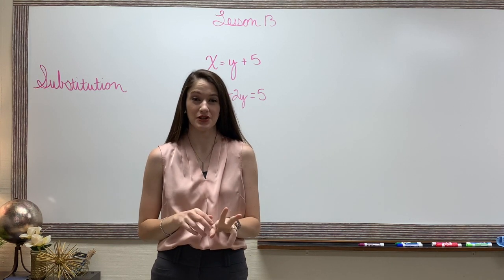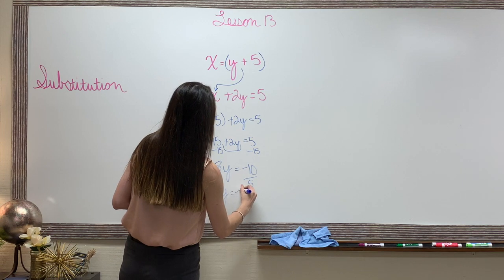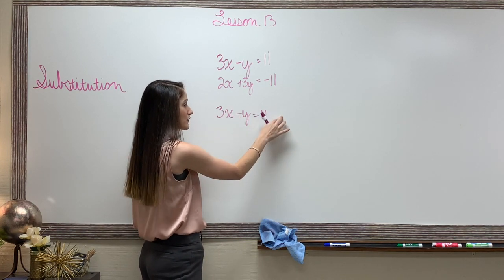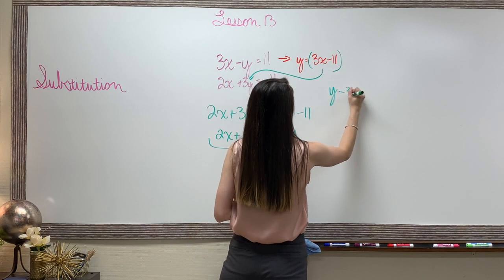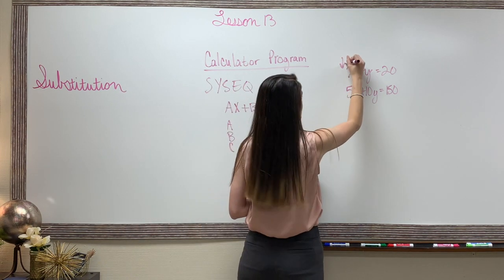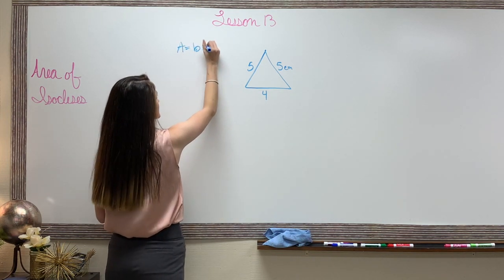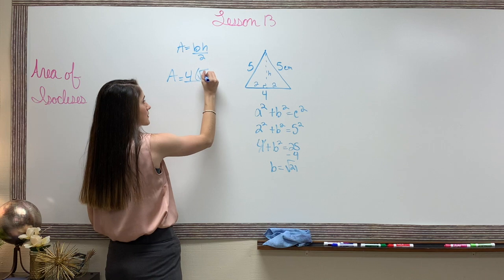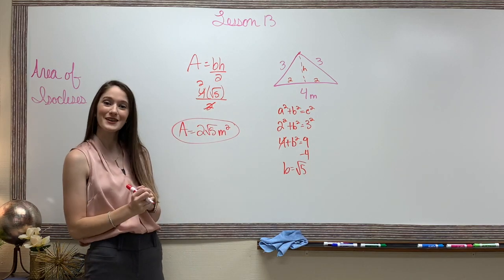Conquering Algebra 2 - Lesson 13 - Substitution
This video is about Alg 2 - Ls 13 - Substitution.
This lesson is used in conjunction with Algebra 2 by Saxon (2nd Edition)